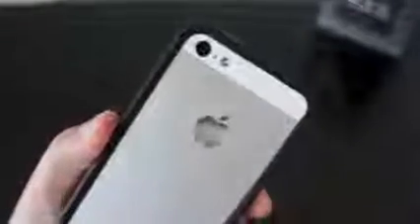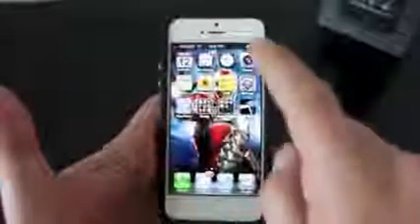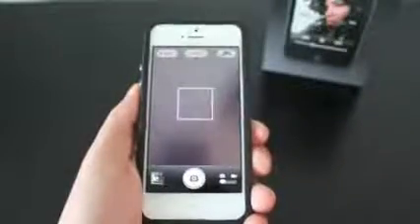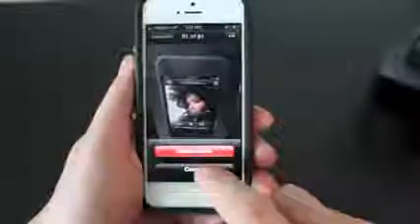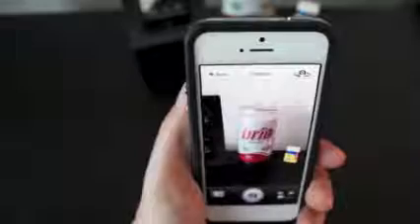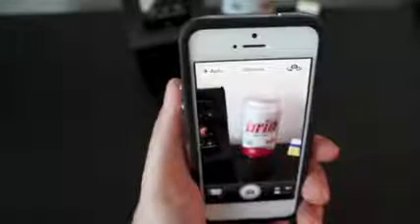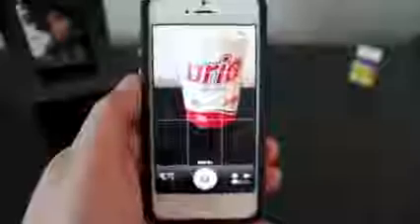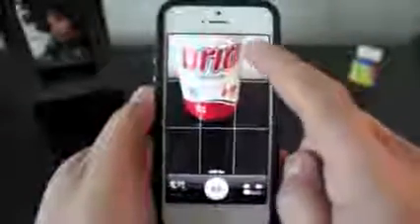How To Use The iPhone 5 Camera - Everything You Need To Know